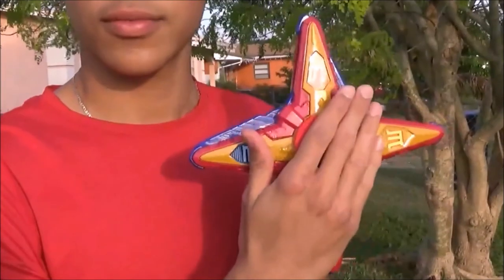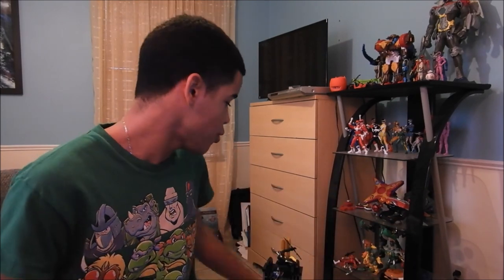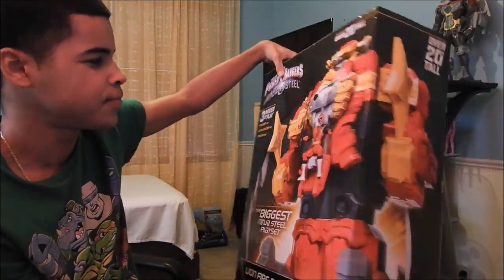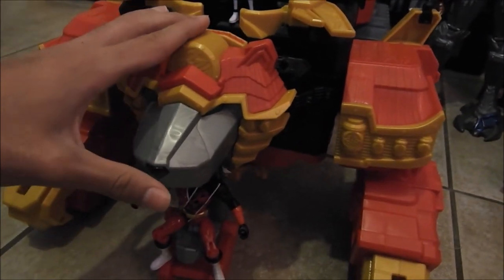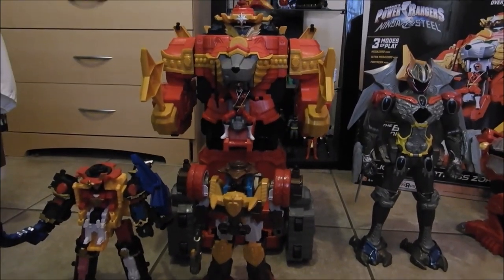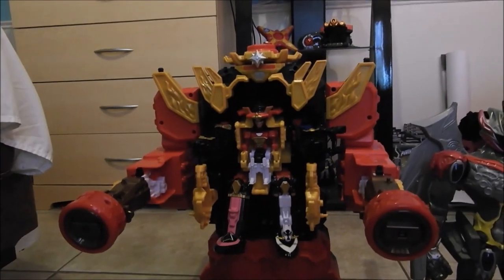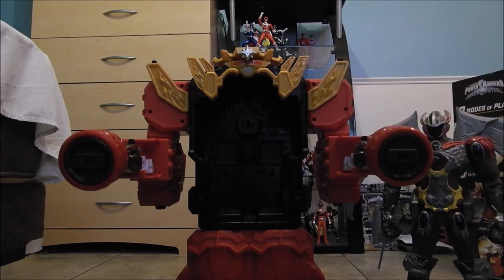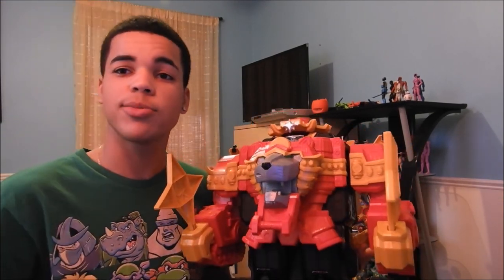Lion Fire Fortress Zord Review (Power Rangers Ninja Steel)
Hey guys! Today I’m gonna be reviewing the Lion Fire Fortress Zord From Power Rangers Ninja Steel! This large Zord is the newest Zord/Megazord in the Power Rangers Ninja Steel toyline. This guy has a bunch of amazing features, such as sound, 3 modes and compatibility  with the Ninja Steel Megazord. I have to admit the best part about this amazing toy is the fact it has 3 modes. The first mode being Fortress mode which can act as a play set where you can set all the 5” Ninja Steel figures you want and recreate scenes from the show. Another cool thing about this Lion Fire Fortress Zord is the size he has standing at 20” tall and being probably one of the biggest Power Ranger Megazords of all time. I found this guy on ToysRus.com for $99.99, Now what about the rest of the toy? Find out!